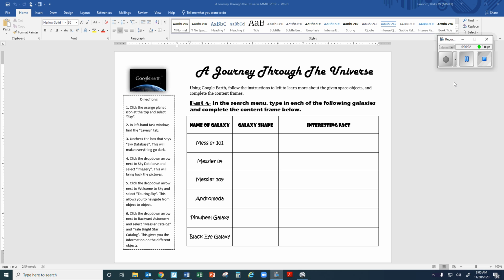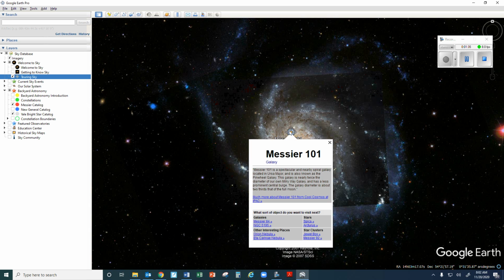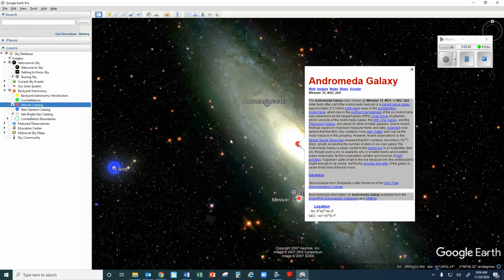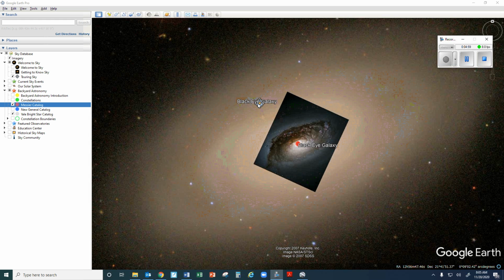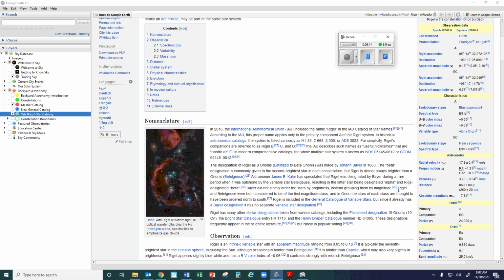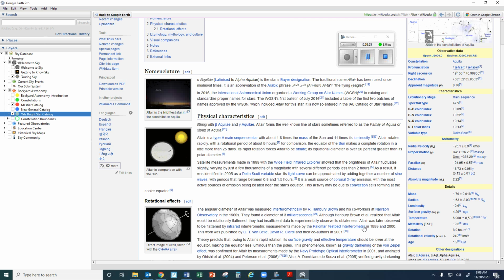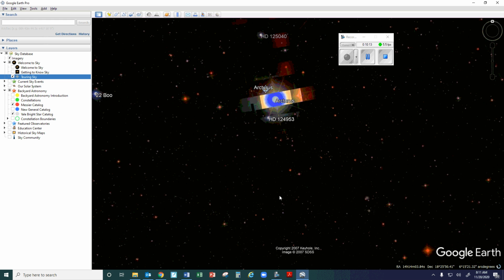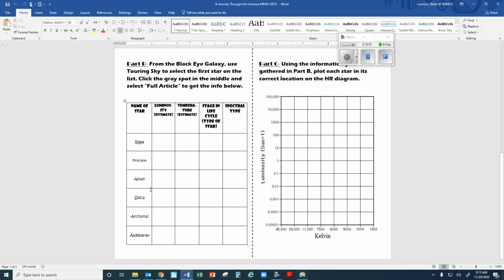A Journey Through The Universe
Take a trip through our universe using Google Sky.